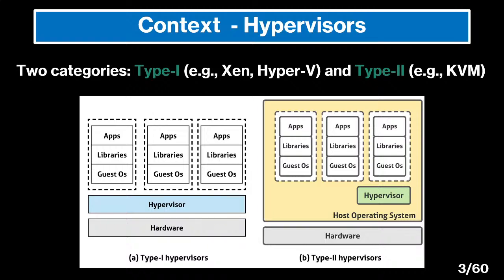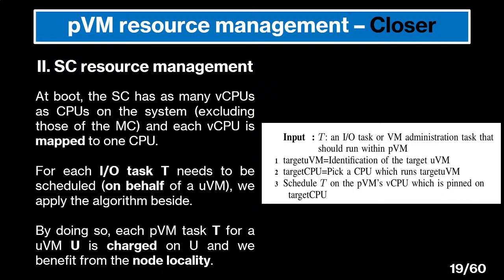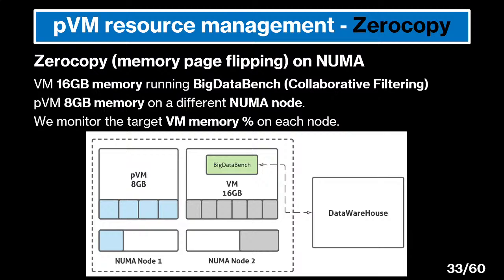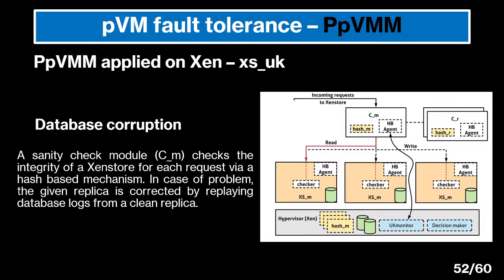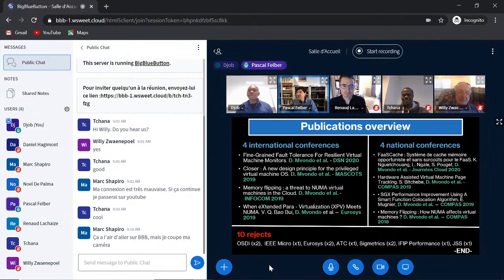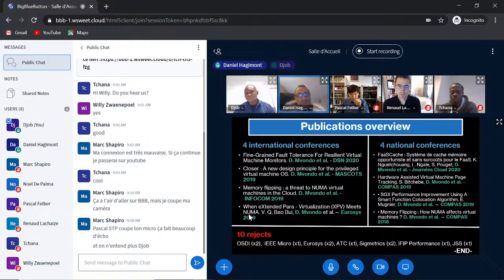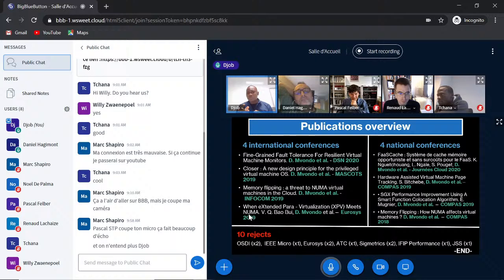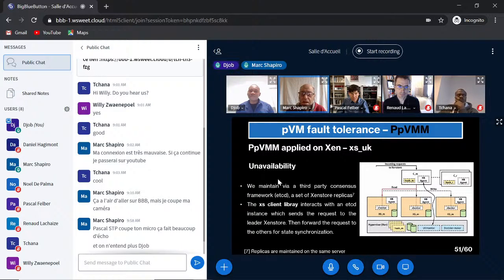Soutenance de thèse - Mvondo Djob Barbe Thystere - ERODS LIG - UGA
Soutenance de thèse de Mvondo Djob Barbe Thystère. 18 décembre 2020 à 9:00 GMT+1.